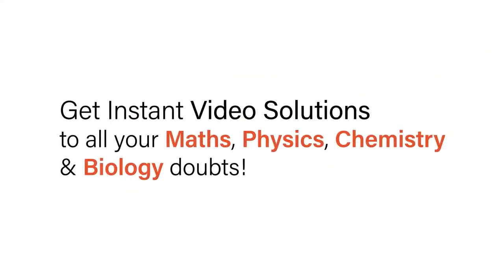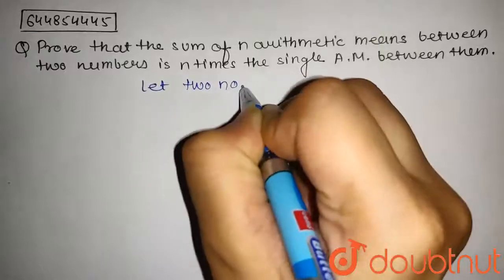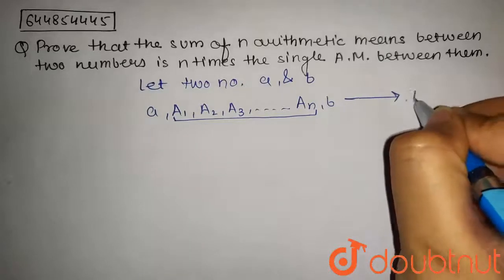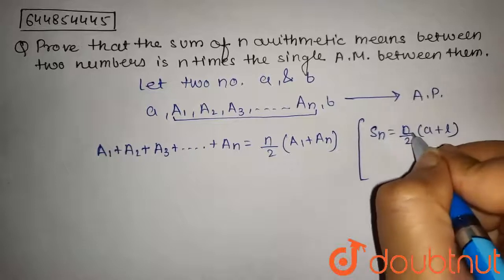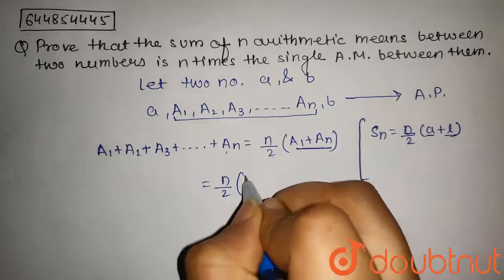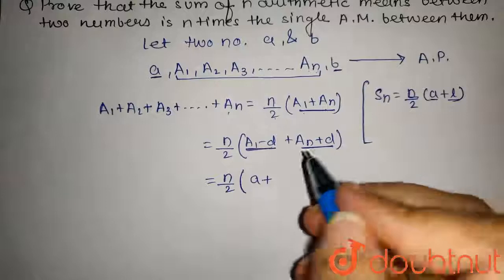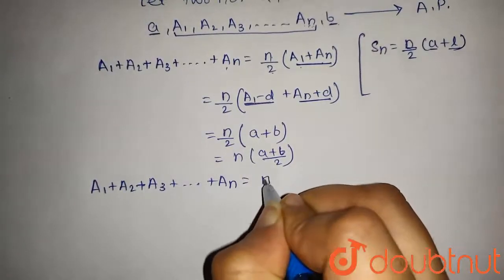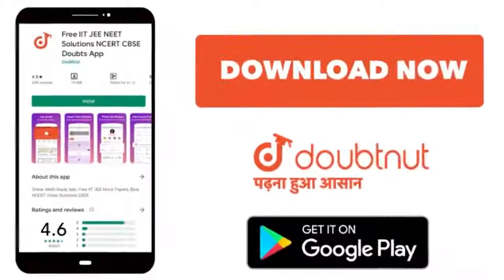Prove that the sum of n\narithmetic means between two numbers in n\ntimes the single. A.M. betwe...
Prove that the sum of n\narithmetic means between two numbers in n\ntimes the single. A.M. between them.
Class: 11
Subject: MATHS
Chapter: SEQUENCE AND SERIES
Board:CBSE

👉 Have Any Query? Ask Us.